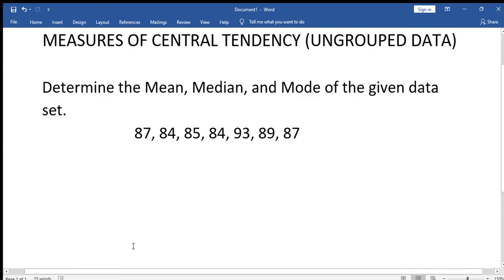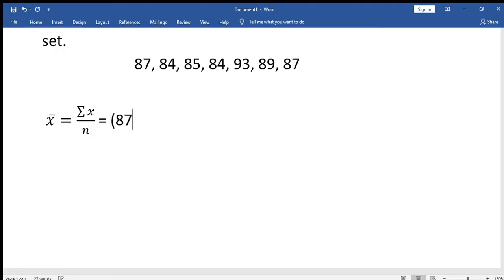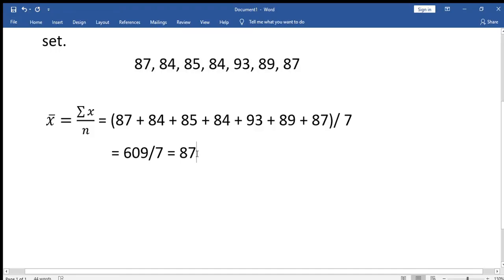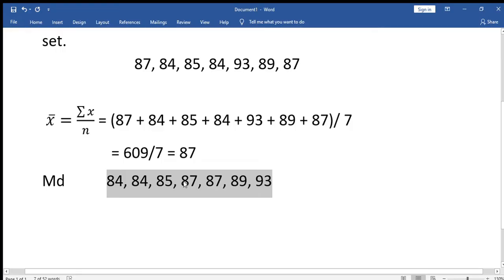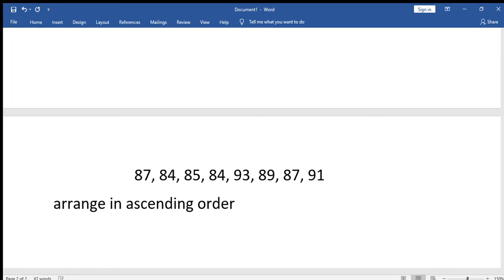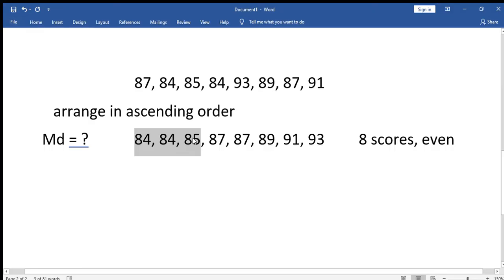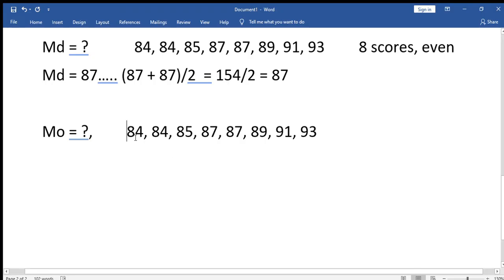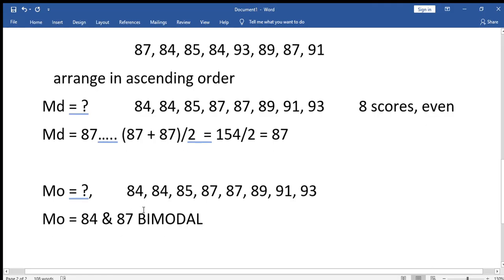MEASURES OF CENTRAL TENDENCY (UNGROUPED DATA)